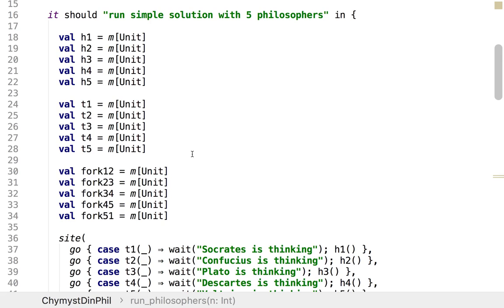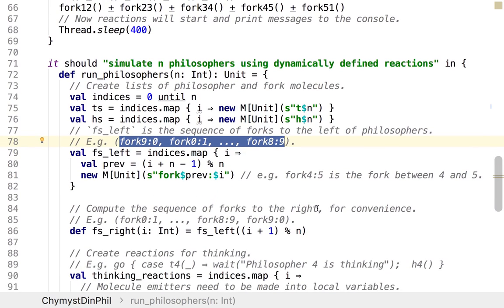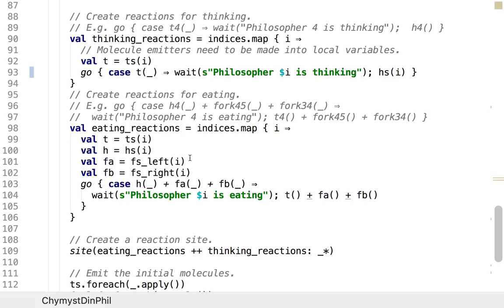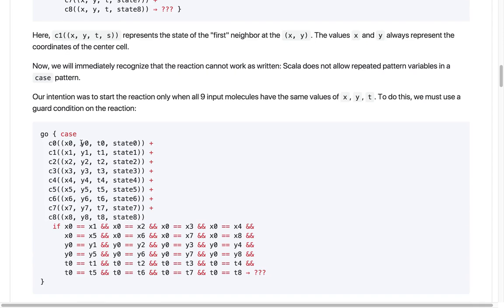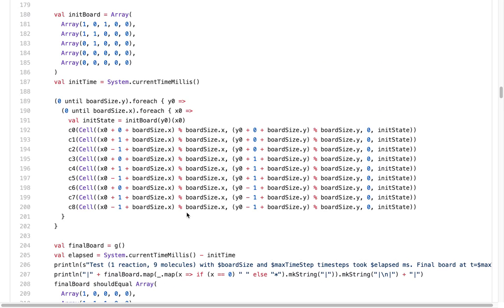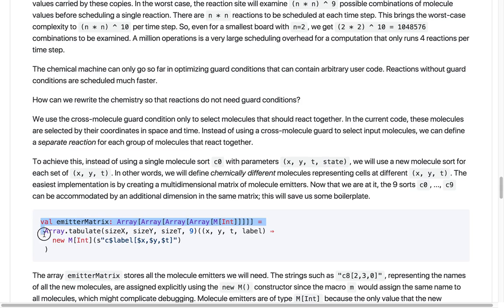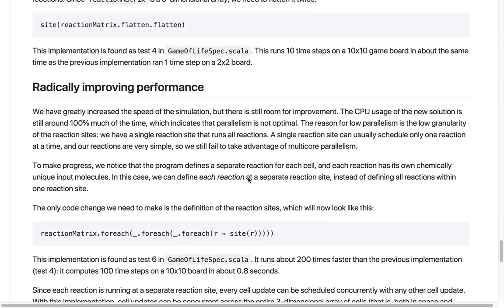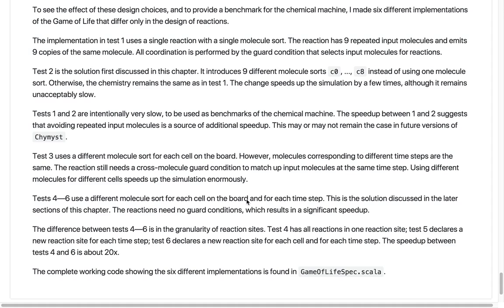Parameterized concurrency patterns (Concurrent programming in the Chemical Machine)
I show how to use the Chemical Machine, implemented by the Chymyst library in Scala, to create concurrency patterns that depend on parameters known at run time, rather than defined statically.

Two main examples are described here:
- the "dining philosophers" problem with `n` philosophers
- a parallel simulation of Conway's "game of life" on a wrap-around rectangular board

In the code, the necessary molecules and reactions are first defined and stored in arrays, and only later activated. This allows us to implement a concurrent application that requires an _a priori_ unknown number of molecules and reactions.

I start from an implementation of "dining philosophers" with a statically defined number (5) of philosophers, to an implementation where the number of philosophers is given at run time.

I implement the "game of life" using a single reaction for all cells on the entire board for all time steps; using a single reaction per time step; and using a single reaction per cell.

I show that the performance of the program is greatly improved if we reorganize the "chemistry" to avoid certain performance-killing anti-patterns:

- defining a large number of quick reactions in a single reaction site; this prevents the reactions from being scheduled concurrently
- defining a reaction with a cross-molecule guard condition, while emitting a large number of molecules for which that condition will have to be evaluated; this leads to a very slow scheduling of each reaction

The best performance for the "game of life" simulation is achieved when using a separate, single-reaction reaction site for each cell on the board and for each time step.

See also "Concurrency in Reactions", a tutorial book on `Chymyst` and Chemical Machine programming